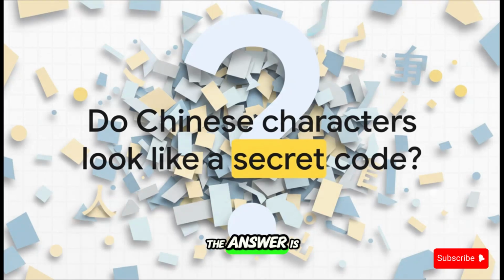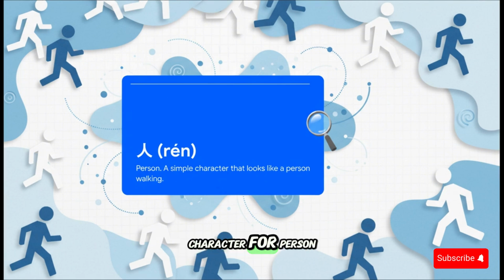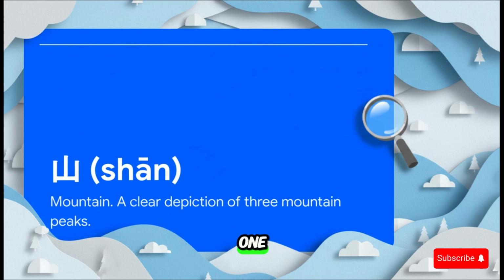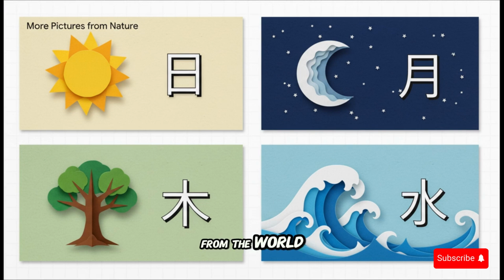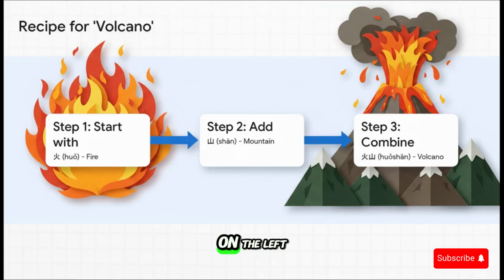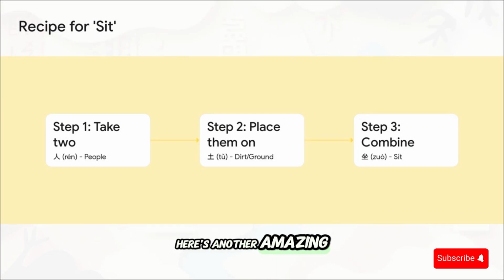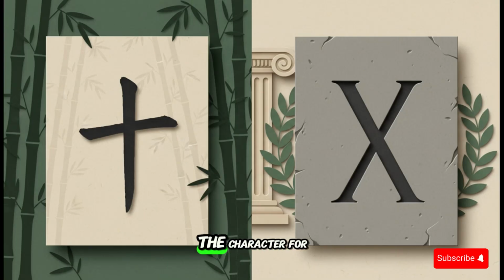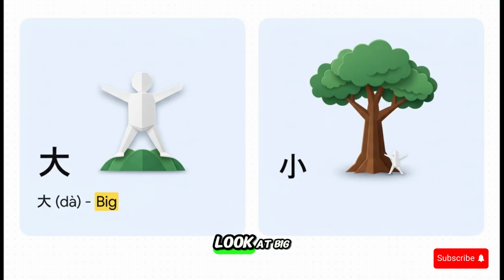Stop Fearing Characters! The First 30 Symbols Decoded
Chinese characters look intimidating, but they are actually just "Visual Metaphors." You don't need to memorize random strokes; you need to understand the pictures behind them.

In this Neo Chinese breakdown, we install the Basic Symbol Set. These 30 characters are the primitives that unlock the rest of the language.

We Deconstruct the Visual Data:

The Pictographs: Understanding the origins of simple icons like "Mouth" and "Mountain" to make them unforgettable.

The Radicals: How these simple shapes act as "root components" inside complex words.

The Binary Logic: Decoding numeric systems and opposites like "Up" and "Down."

The Combination Protocol: How to combine basic symbols to form modern terms like "Volcano" (Fire + Mountain) or "Factory."

See the code. Read the matrix.